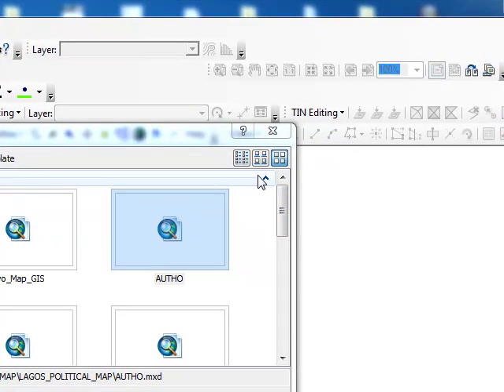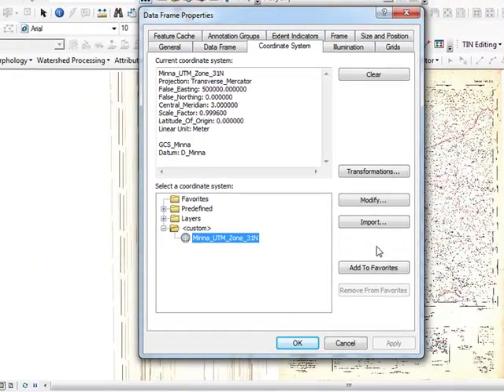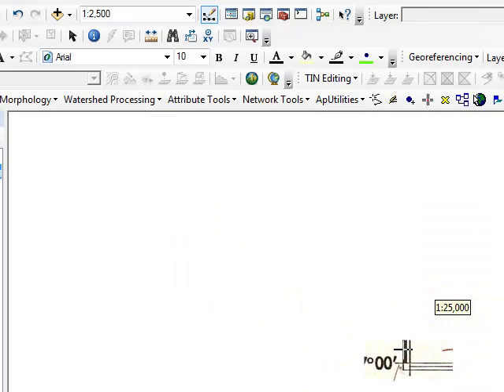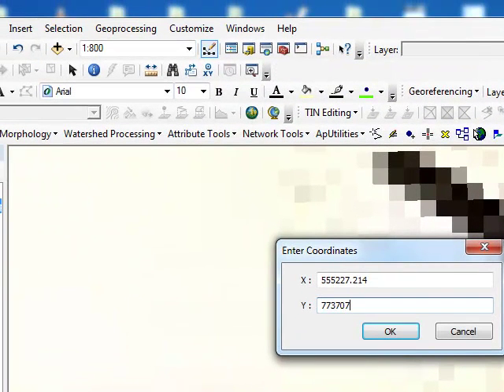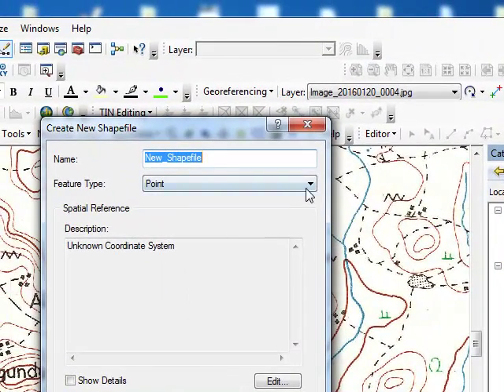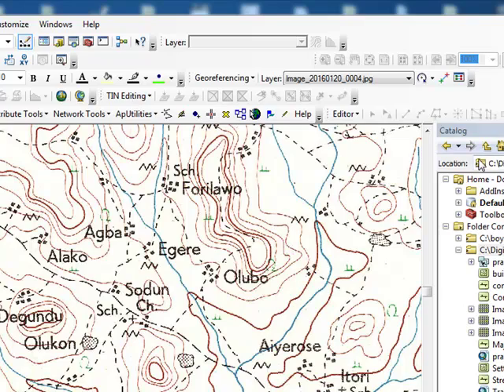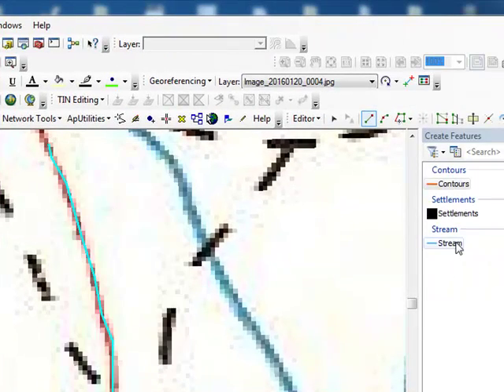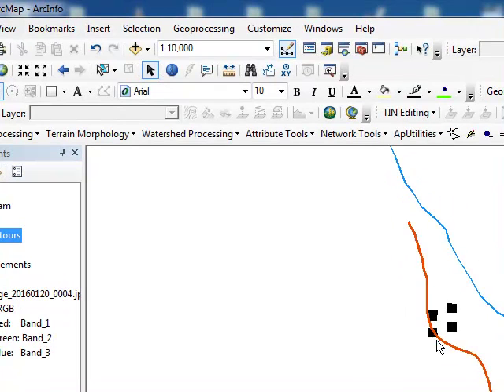ArcGIS Training for DMC